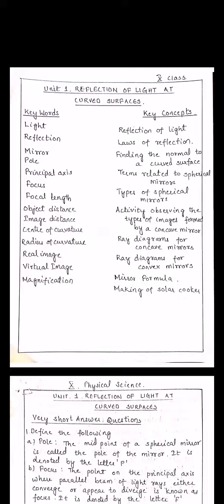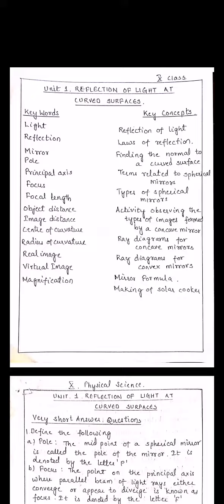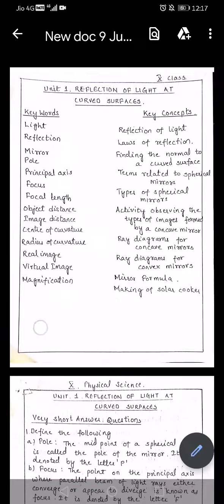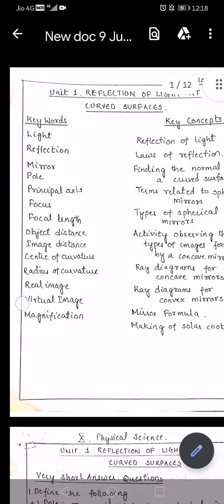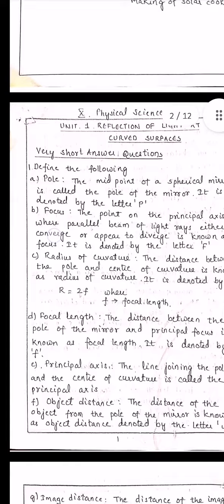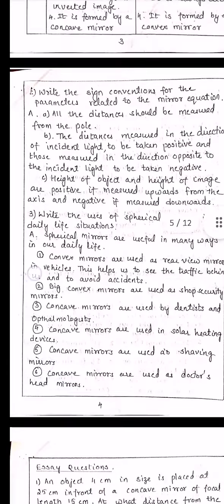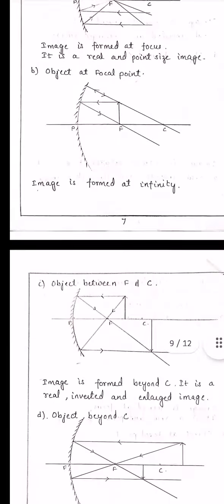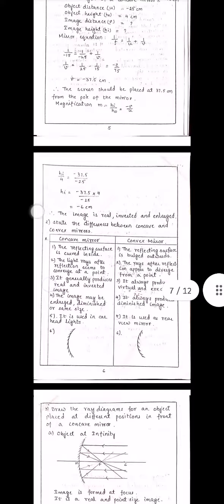10th CLASS PHYSICAL SCIENCE 1ST LESSON NOTES